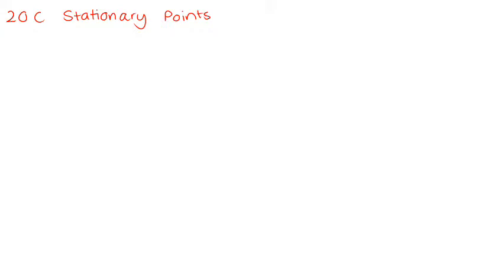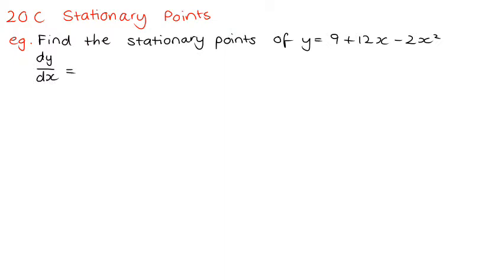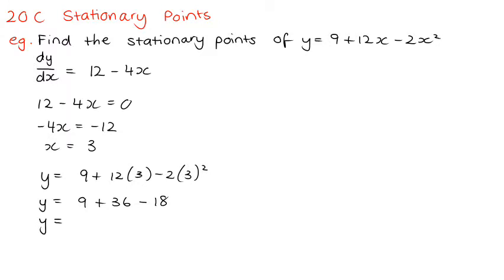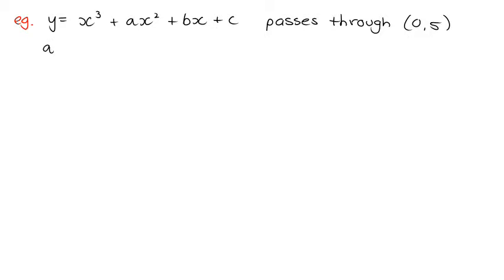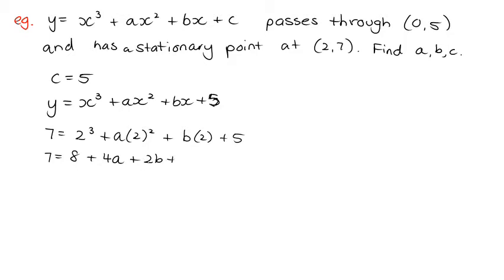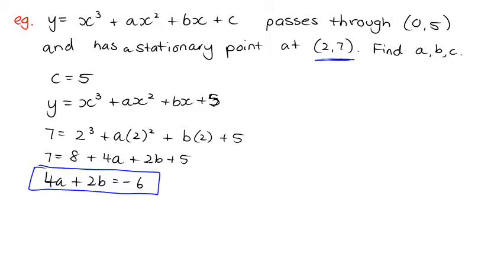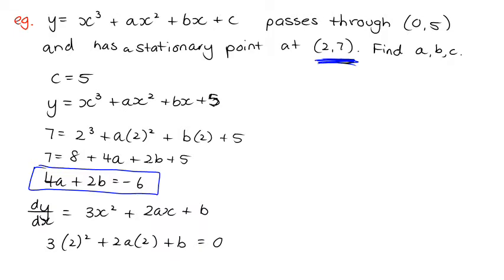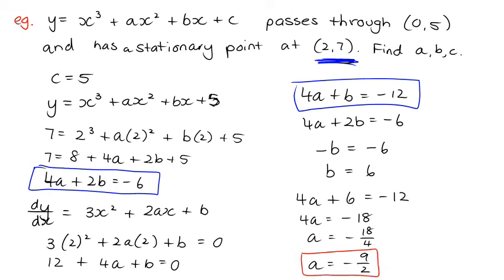20C Stationary Points